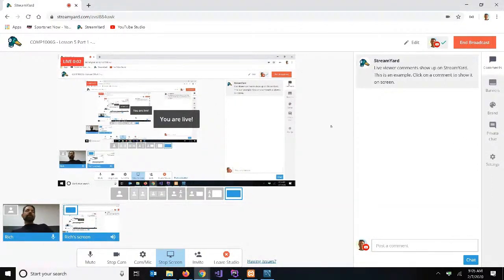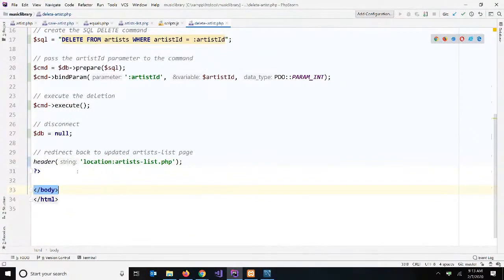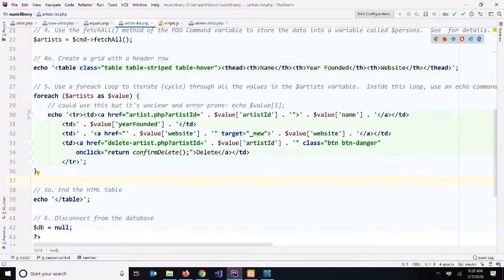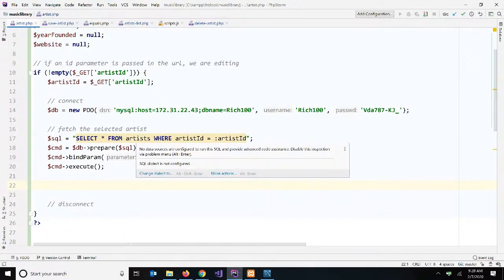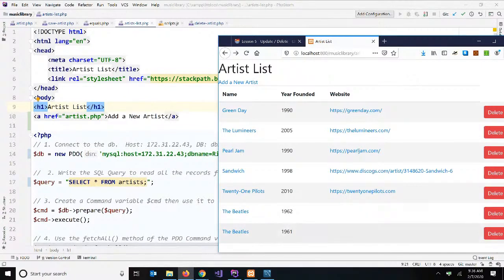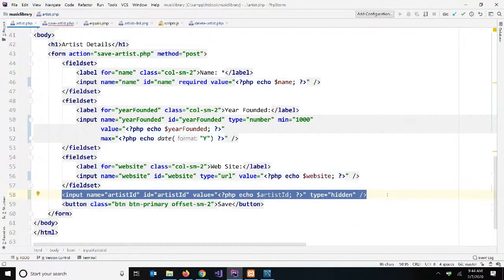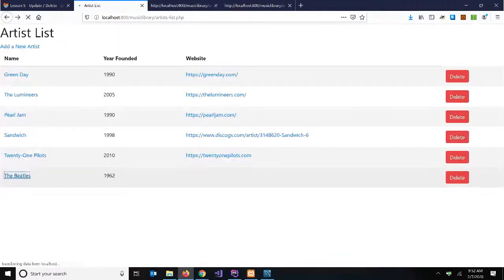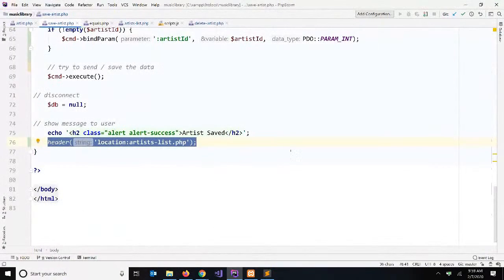COMP1006G - Lesson 5 Part 1 - W2020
Delete continued, Edit